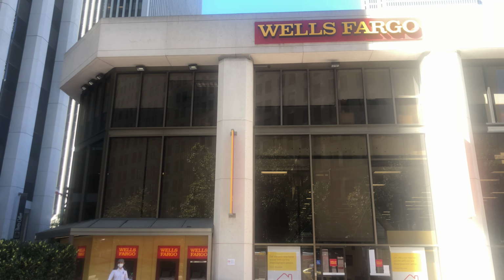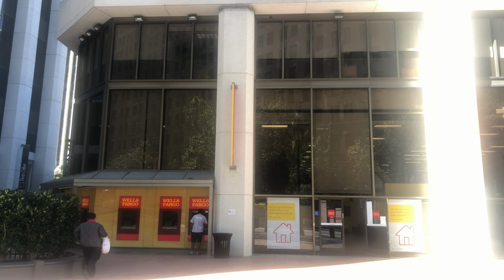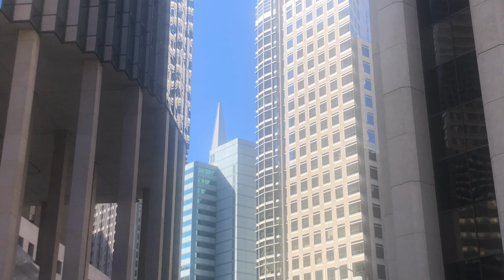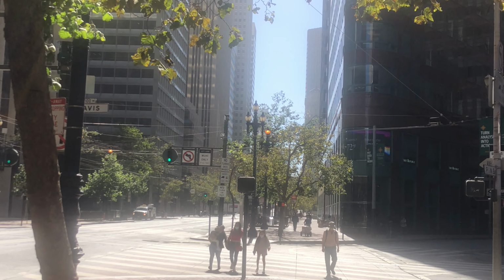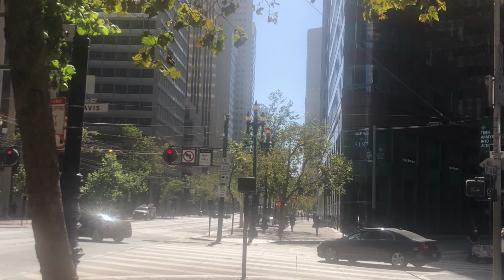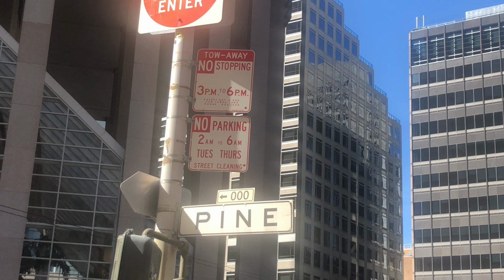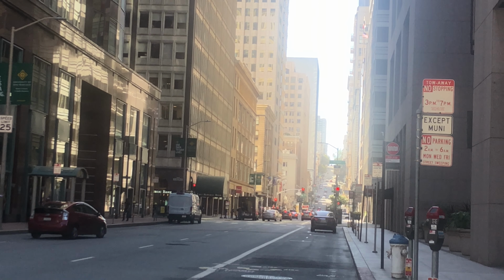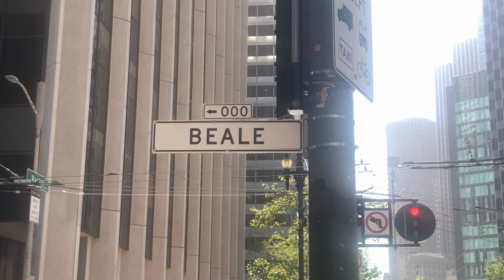Part 3 - Market Street - Discover the hidden gems of Market Street in San Francisco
PairRec San Fran Tourism will help you find your Points of Interest fast! Discover where all the top tourist attractions are located - Cable Car, Fisherman’s Wharf, Golden Gate Bridge, Alcatraz, Chinatown, Union Square, and much more!

The information provided by PairRec (“we,” “us” or “our”) on PairRec San Fran Tourism YouTube channel (“PairRec Videos”), and
(the “Site”) and our mobile application is for general informational purposes only. All information on the PairRec Videos, Site and our mobile application is provided in good faith, however we make no representation or warranty of any kind, express or implied, regarding the accuracy, adequacy, validity, reliability, availability or completeness of any information on the Site or our mobile application. UNDER NO CIRCUMSTANCE SHALL WE HAVE ANY LIABILITY TO YOU FOR ANY LOSS OR DAMAGE OF ANY KIND INCURRED AS A RESULT OF THE USE OF THE SITE OR OUR MOBILE APPLICATION OR RELIANCE ON ANY INFORMATION PROVIDED ON THE (PairRec Videos), SITE AND OUR MOBILE APPLICATION. YOUR USE OF THE PairRec VIDEOS, SITE AND OUR MOBILE APPLICATION AND YOUR RELIANCE ON ANY INFORMATION ON THE PairRec VIDEOS, SITE AND OUR MOBILE APPLICATION IS SOLELY AT YOUR OWN RISK.

PairRec Videos, The Site and our mobile application may contain (or you may be sent through the PairRec Videos, Site or our mobile application) links to other websites or content belonging to or originating from third parties or links to websites and features in banners or other advertising. Such external links are not investigated, monitored, or checked for accuracy, adequacy, validity, reliability, availability or completeness by us. WE DO NOT WARRANT, ENDORSE, GUARANTEE, OR ASSUME RESPONSIBILITY FOR THE ACCURACY OR RELIABILITY OF ANY INFORMATION OFFERED BY THIRD-PARTY WEBSITES LINKED THROUGH THE SITE OR ANY WEBSITE OR FEATURE LINKED IN ANY BANNER OR OTHER ADVERTISING. WE WILL NOT BE A PARTY TO OR IN ANY WAY BE RESPONSIBLE FOR MONITORING ANY TRANSACTION BETWEEN YOU AND THIRD-PARTY PROVIDERS OF PRODUCTS OR SERVICES.

PairRec Videos, The Site cannot and does not contain tourism & travel advice. The tourism & travel information is provided for general informational and educational purposes only and is not a substitute for professional advice. Accordingly, before taking any actions based upon such information, we encourage you to consult with the appropriate professionals. We do not provide any kind of tourism & travel advice. THE USE OR RELIANCE OF ANY INFORMATION CONTAINED ON PairRec VIDEOS, SITE OR OUR MOBILE APPLICATION IS SOLELY AT YOUR OWN RISK.